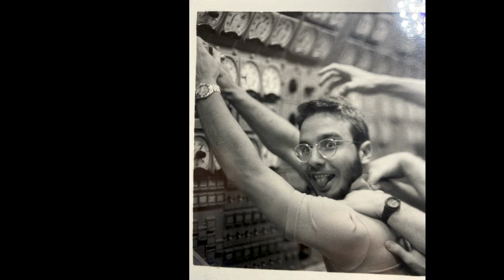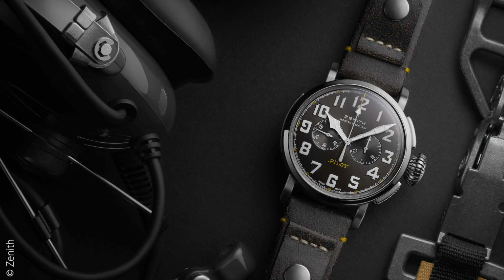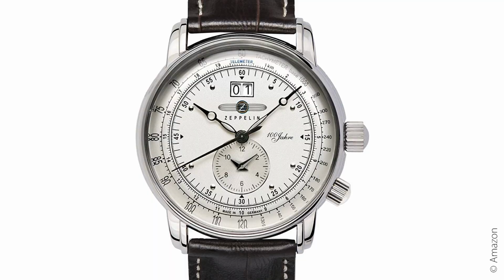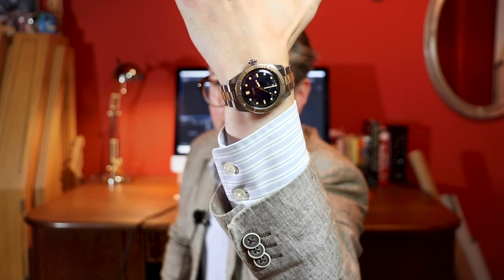Django's Watch, Archieluxury, Zeppelin watches, Certina, Rolex and more. Q and A Video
In this Q and A video I answer your questions about wrist watches, style, music, life ...

00:00 Start
00:04 Submarine reactor
01:12 Travelling to sell a watch
02:21 Watches in film
02:48 Django Reinhardt’s watch
03:11 Watch sizes
03:53 Manual typewriter
04:42 Homage watches better then the original
05:44 Archieluxury
07:00 Zenith El Primero and services
08:36 Seiko watches
09:20 When did Jazz end?
10:22 Zeppelin watches
11:02 Blue skull and Spanish level
12:00 Gravity and Titanium watches
12:23 Next Bond watch and gadget
12:45 What new watch, what new guitar?
13:48 Certina watches
14:17 Rolex hype
16:09 Guitar recording
17:20 Developing style
18:00 Philosophy for watch collection
19:44 Swing tune "My Serenade"